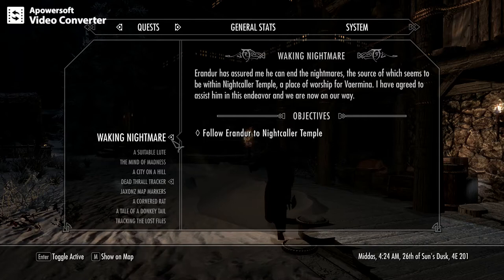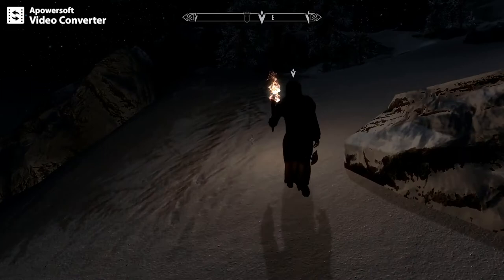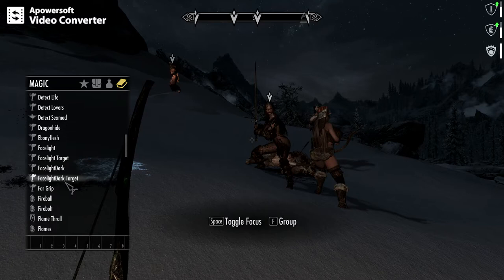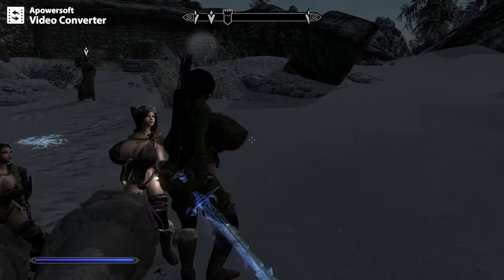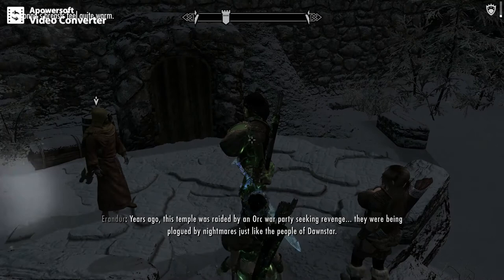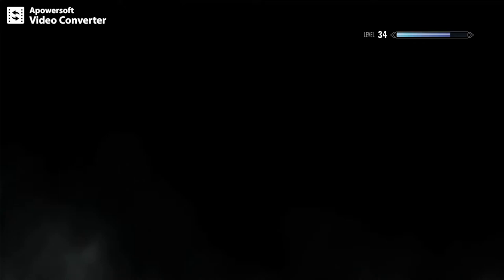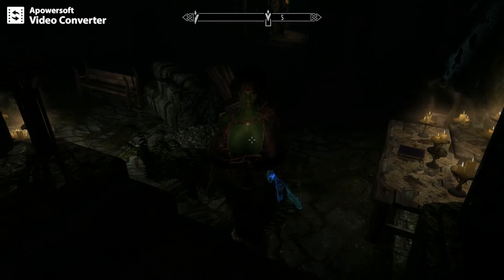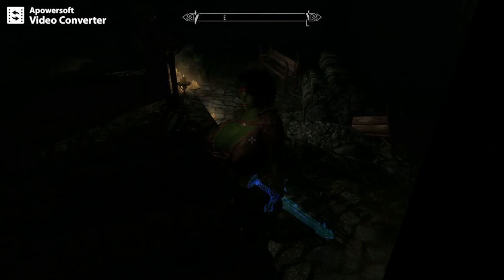Skyrim -Walking Nightmare Quest Play Through [Part 1]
I'm playing Skyrim on my new rig and decided to do a game play through on the quest, "Walking Nightmare". It's a quick quest that starts in Dawnstar and is all contained in one location. I thought I was going to do this in 2 parts but it turned out to be 3 parts about 15 minutes each. Enjoy :)